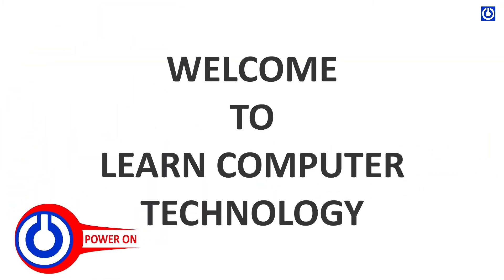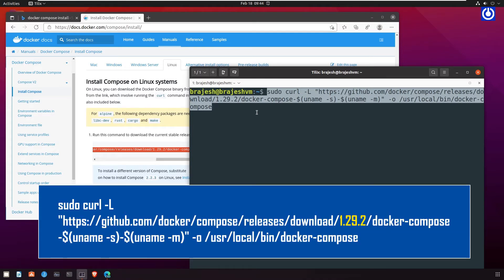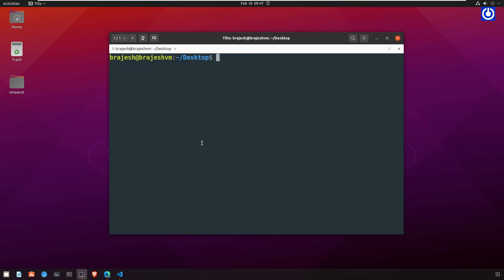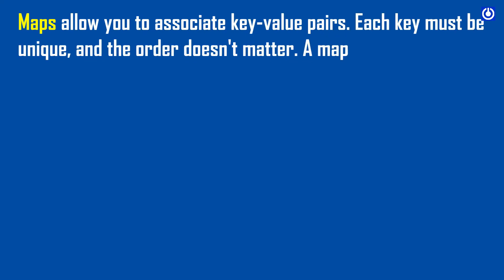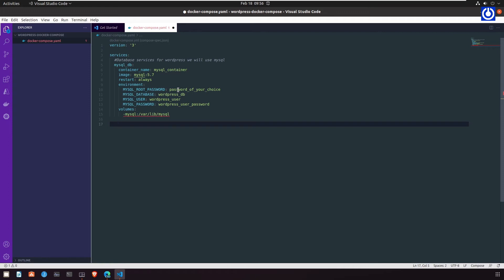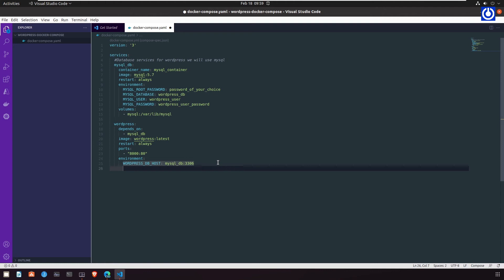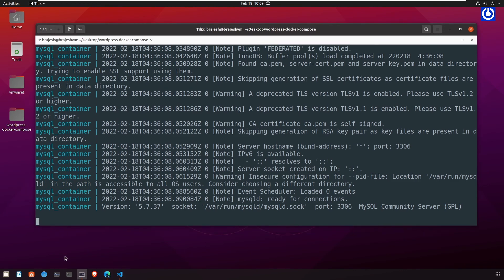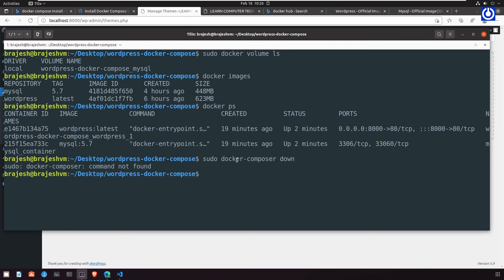How to Run WordPress Website in Docker? | How to Deploy WordPress Website using Docker Compose?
In this tutorial, we’ll show how to install the latest version of Docker Compose to help you manage multi-container applications. We will run WordPress MySQL and phpMyAdmin with docker-compose YAML file.

Docker is a great tool for automating the deployment of Linux applications inside software containers. To get the full advantage of docker we must run each component of an application run in its own individual container. For complex applications with lots of components, it can will become cumbersome to orchestrate all the containers to start, communicate, and stop simultaneously.

How to Install Docker in Ubuntu 21.04 Using Official Repository

Steps to install Docker-Compose
Docker Compose is a single binary file. The installation is straightforward. We’ll download the file to a directory that is in the system PATH and make it executable.
1. Run this command to download the current stable release of Docker Compose:
To install a different version of Compose, substitute [1.29.2] with the version of Compose you want to use.
2. Run this command to Apply executable permissions to the binary:
3. To know the location of docker-compose installation. Run the command .
which docker-compose
4. Test the installation.
docker-compose --version
5. Uninstallation: -
That’s it! Docker Compose has been installed on your Ubuntu machine, and you can start using it.

What is YAML?
YAML is a data serialization language that is often used for writing configuration files. YAML stands for yet another markup language or YAML, which emphasizes that YAML is for data, not documents.
YAML is a popular programming language because it is human-readable and easy to understand.
What is YAML used for?
One of the most common uses for YAML is to create configuration files. It's recommended that configuration files be written in YAML rather than JSON, even though they can be used interchangeably in most cases, because YAML has better readability and is more user-friendly.
YAML is also used by Docker-Compose and other automation tool like Ansible (to create automation processes), and Kubernetes (to create resources and deployments).

YAML Codes:
version: "3"
services:
  mysql_db:
    container_name: mysql_container
    environment:
      MYSQL_DATABASE: wordpress_db
      MYSQL_PASSWORD: wordpress_user_password
      MYSQL_ROOT_PASSWORD: password_of_your_choice
      MYSQL_USER: wordpress_user
    image: "mysql:5.7"
    restart: always
    volumes:
      - "mysql:/var/lib/mysql"
   wordpress:
    container_name: wordpress_container
    depends_on:
      - mysql_db
    environment:
      WORDPRESS_DB_HOST: "mysql_db:3306"
      WORDPRESS_DB_NAME: wordpress_db
      WORDPRESS_DB_PASSWORD: wordpress_user_password
      WORDPRESS_DB_USER: wordpress_user
    image: "wordpress:latest"
    ports:
      - "8000:80"
    restart: always
    volumes:
      - "./:/var/www/html"
volumes:
  mysql: {}
Working with Docker Compose and WordPress.
• sudo docker-compose up
• Wordpress is showing two minute wordpress installation window.
• Fill Site , Title , Username , Password . Check confirm use of Weak password , Enter Your Email , Then Click , Install Wordpress.
• It will show you Installation , Success Screen.
• We logged in to wordpress dashboard.
• Look front end of wordpress website.
• Let’s look mysql reference for environment variable created in yaml file at dockerhub website .
• Similarly, Let’s look wordpress reference for environment variable created in yaml file at dockerhub website .
• We have engaged terminal by running docker compose command . Press Ctrl+C to release it.
• docker ps
• sudo docker images
• sudo docker volume ls